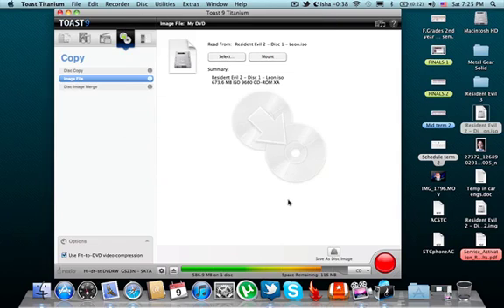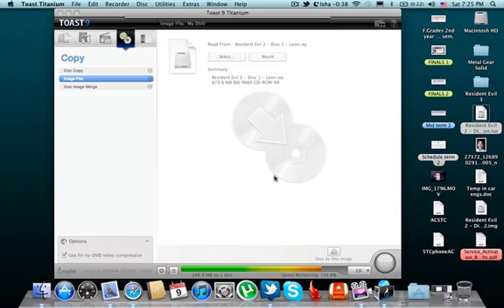How to burn PSX games on Mac !